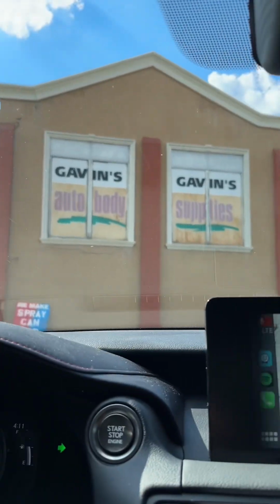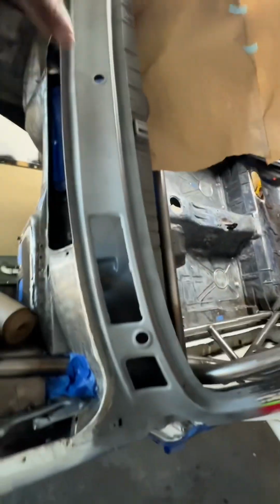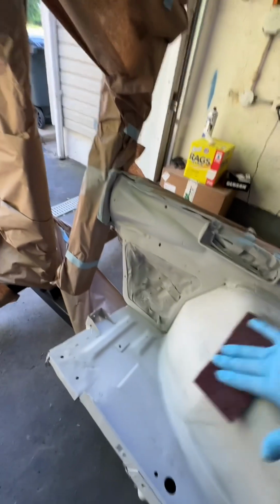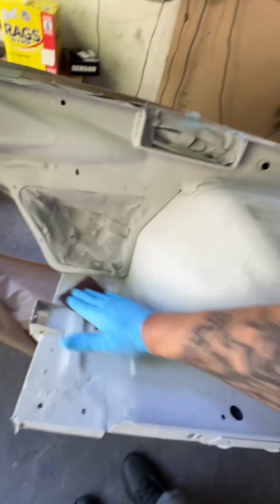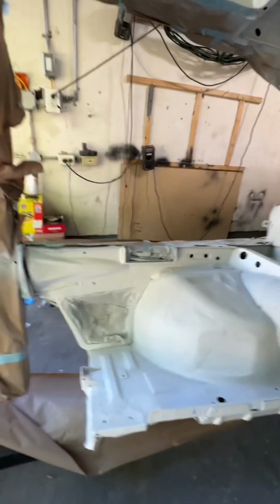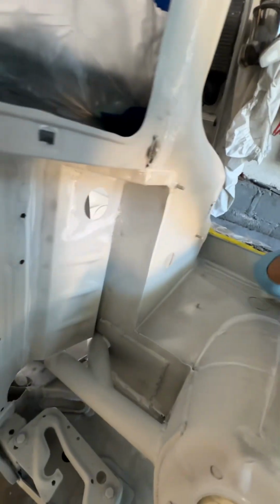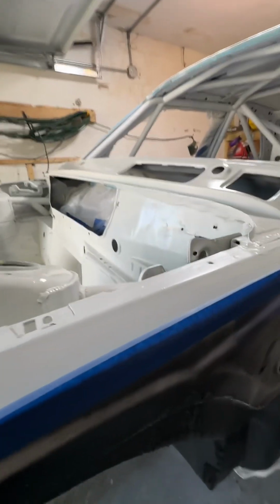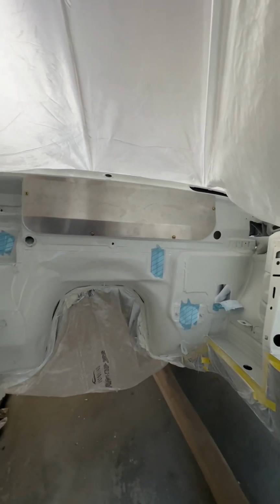Painting My 87 BMW M3's Engine Compartment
My only regret was not going with two stage but all things considered it came out pretty good as will you will see in this latest Vlog ... I will say that I am really digging @condorspeedshop Blower Delete Plate 👌🏽